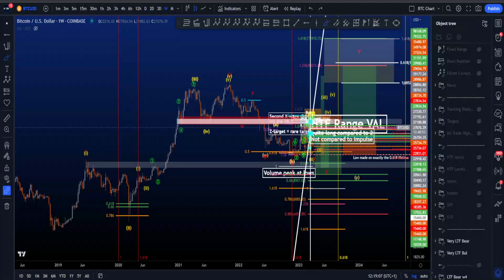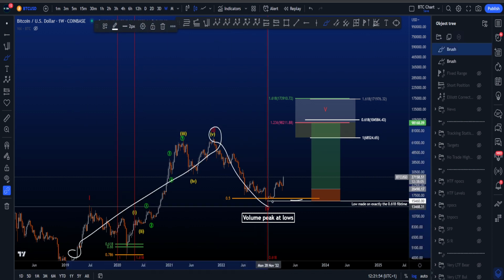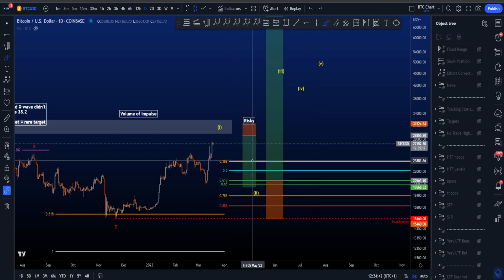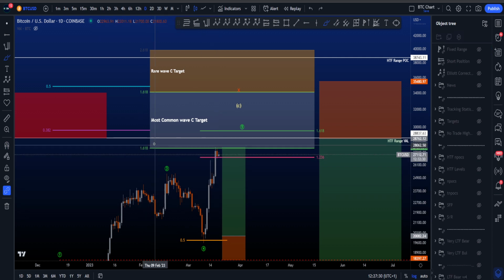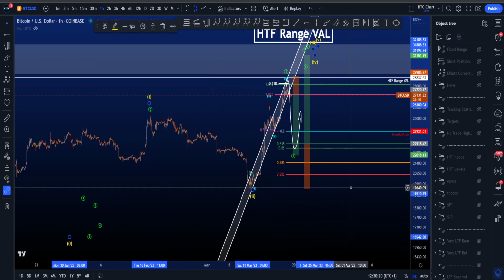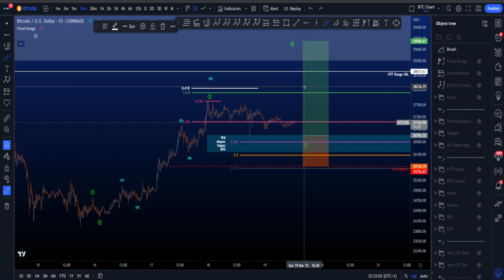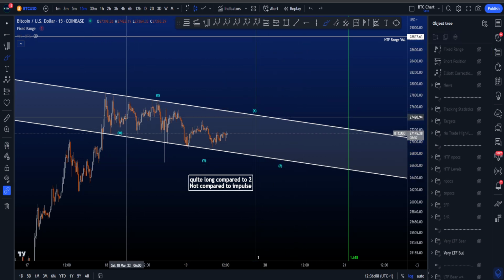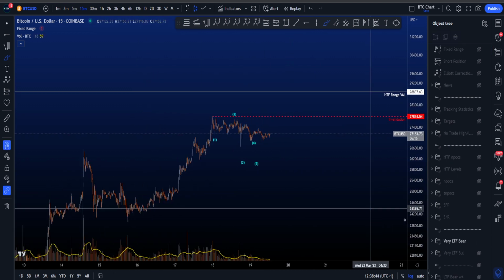Bitcoin Elliott Wave Macro to Micro Bullish & Bearish Complete Price Prediction Today!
7am CET  -  HTF, MTF and LTF - Preferred & Alternative
1pm CET - HTF, MTF and LTF - Only preferred
7pm CET - HTF, MTF and LTF - Only Preferred

⚪️Timestamps
0:00 Introduction
0:09 Macro Bullish Scenario
3:09 Macro Bearish Scenario
4:40 HTF Bullish Scenario
7:11 HTF Bearish Scenario
10:38 MTF Bullish Scenario
12:47 MTF Bearish Scenario
13:31 LTF Bullish Scenario
15:01 LTF Bearish Scenario
16:36 Micro Bullish Scenario
18:48 Micro Bearish Scenario
19:40 Outro